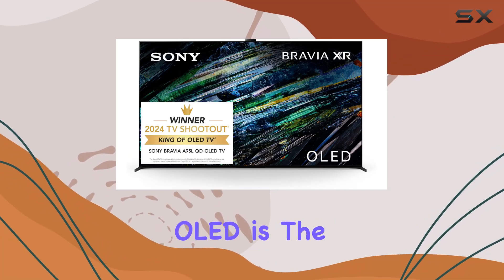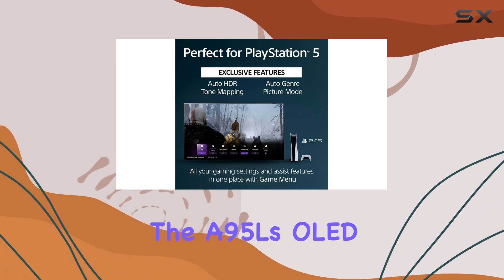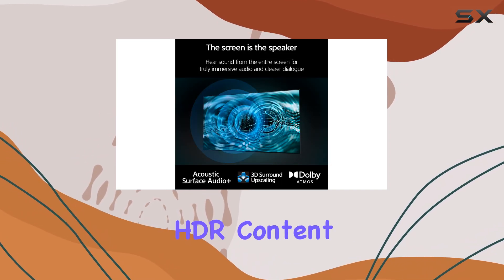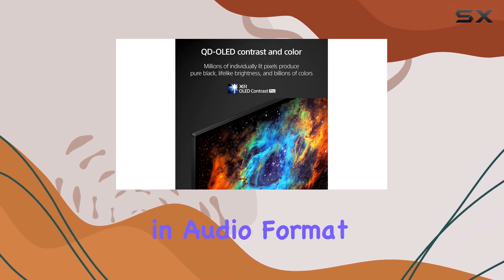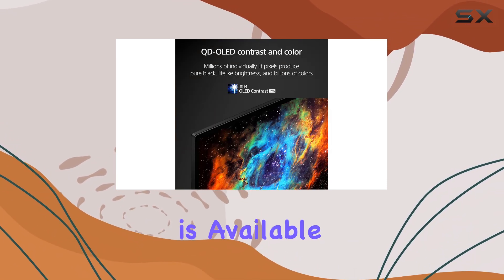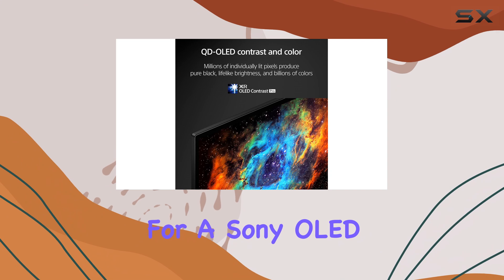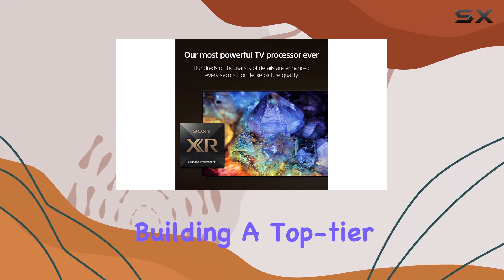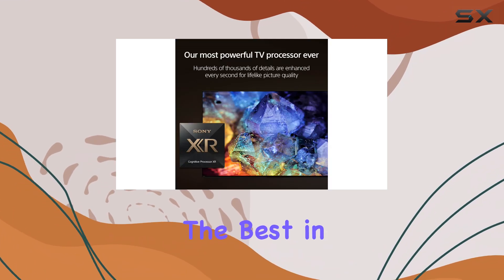Sony A95L OLED: The Ultimate Home Theater Experience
0:00 Intro
0:07 Review

Things that we mentioned in this video:
Sony QD-OLED 55 inch BRAVIA : B0BYPT328K